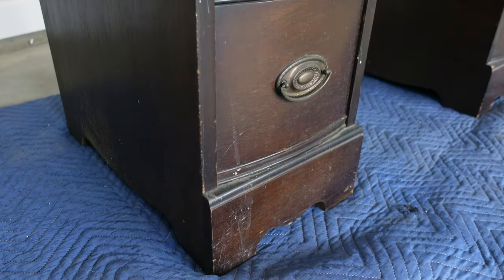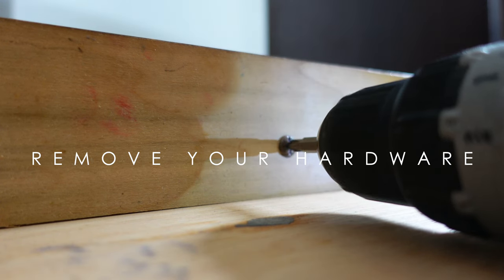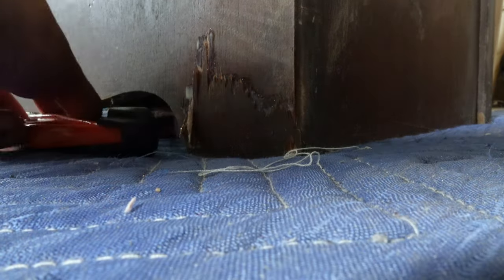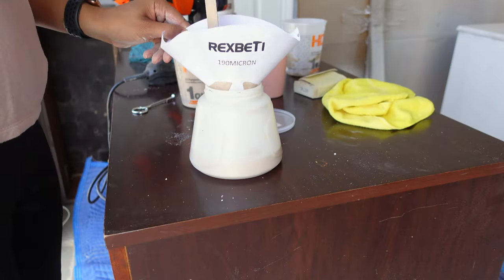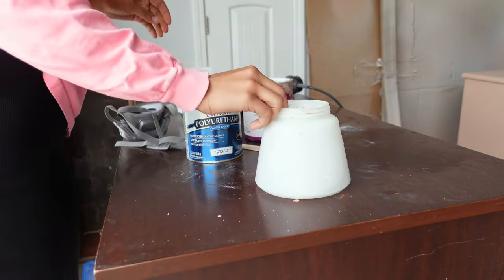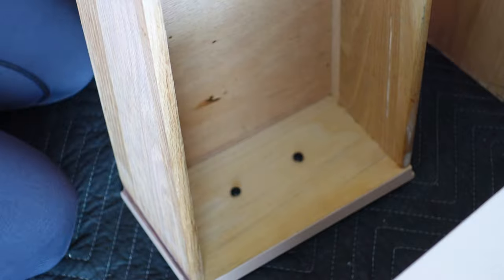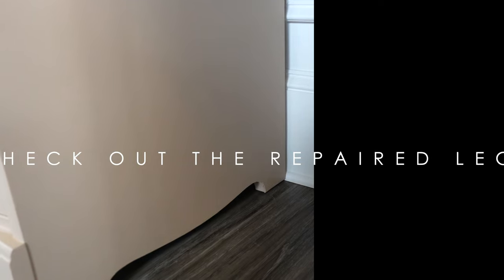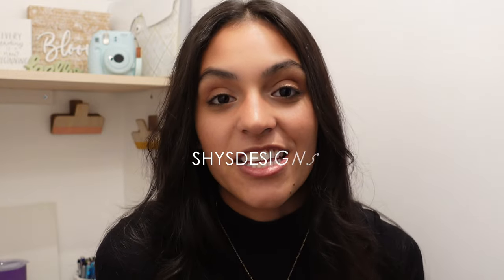HOW TO | FREE Desk Transformation | Solid Wood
In this video, I show you my latest furniture flip; free desk flip / solid wood transformation! I will give you the “ how to “ on painting and repairing a free desk using chalk paint and a little spray paint. I will go over which chalk paint color I used, how I applied it, how I sealed the paint, as well as some tips and tricks I learned on how to successfully flip a free solid wood desk. I hope you guys enjoy this furniture flip. I hope to inspire your very own furniture flipping.

For those of you I haven’t met, this is the latest chapter on my journey to financial freedom! I have been on a mission to earn extra income, become debt free / financially independent, and to contribute to my daughter’s college fund. Thanks to my furniture upcycling side hustle my family and I recently became debt free! I’m excited to share my journey, experiences, and lessons learned as I balance being a mom, a wife, and working from home through my awesome side job to make some quick cash to reach our financial goals.

TOOLS:
SANDER diy furniture flip

PAINT SPRAY GUN furniture flipping for profit

DEWALT DRILL trash to treasure furniture flip

CLAMPS Facebook marketplace furniture flip
PUTTY KNIFE SET furniture makeover

FACEMASK staging furniture

SUPPLIES:
PRETAPED PAINTERS PLASTIC thrift for profit

SHELLAC PRIMER repurpose for profit

BEHR COLOR: MATCHED—FORMULA IN VIDEO

WATER BASED TOP COAT resell furniture

SPRAY PAINT

PAINT TRANSFORMER furniture flipping tips

WOOD FILLER furniture flipping before and after

WOOD GLUE diy furniture flip

FILMING:
(ON CAMERA)
SONY ZV1 CAMERA flipping furniture tiktok

TRAVEL SMART TRIPOD how to paint

FIVERR